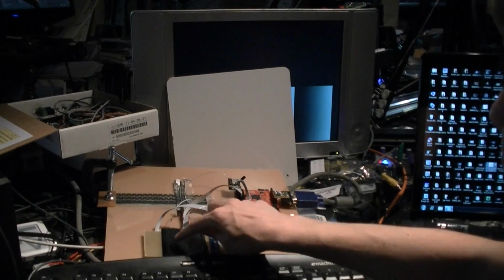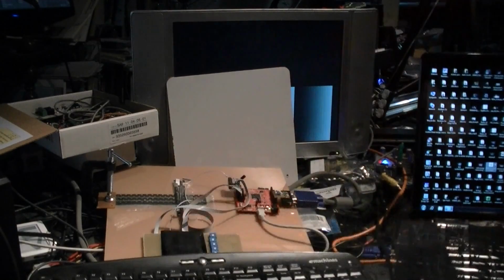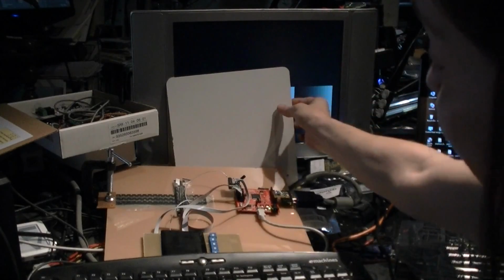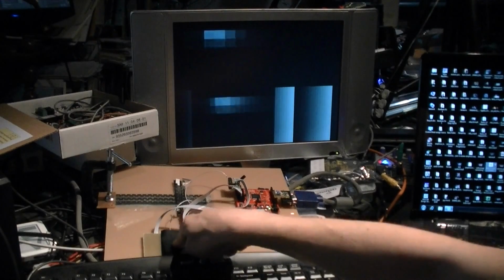Resistive Multi-touch Pad Prototype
I made this video a while ago to show coworkers how multi-touch resistive touch pads could be built easily.  It's slow pace is to carefully call out all of the manufacturing aspects.